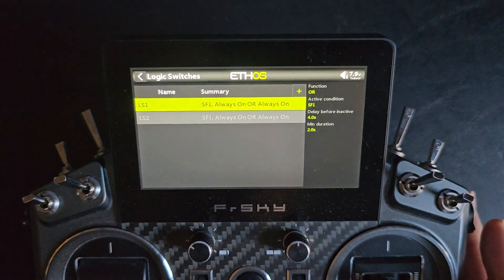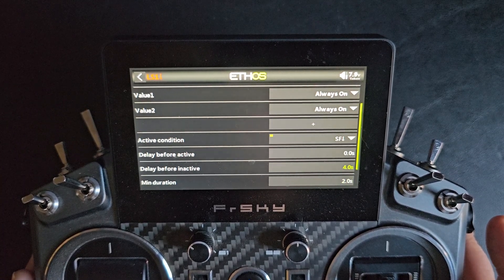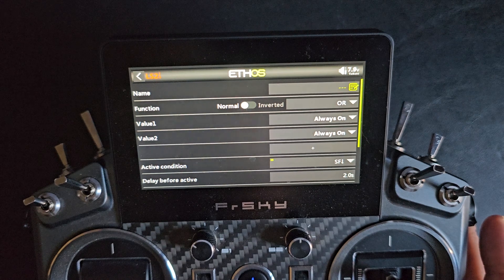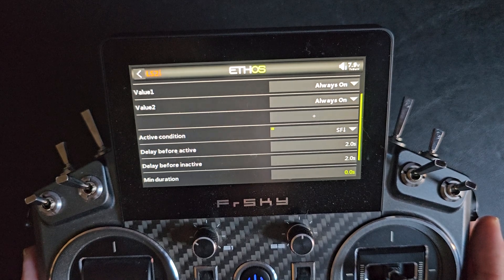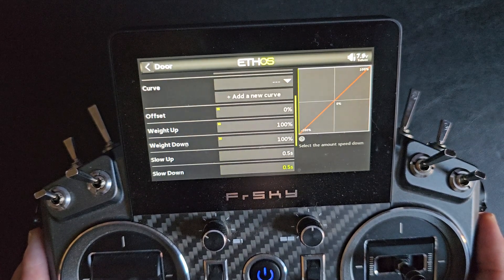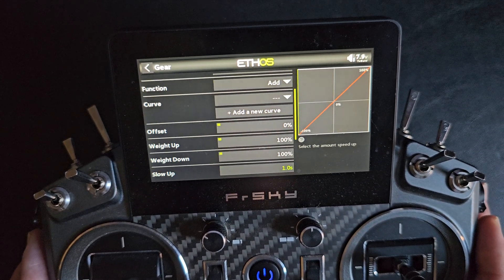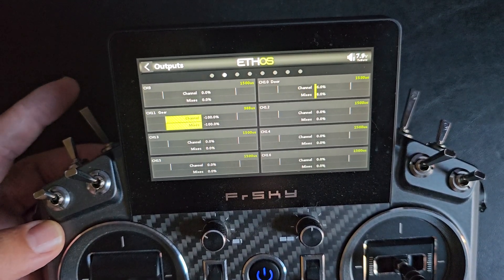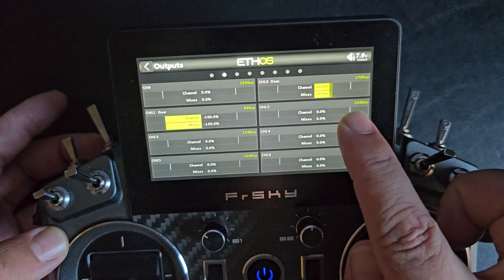FrSky ETHOS Landing Gear Door Sequencing Example to Keep Door Open When Gear Deploys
After making this tutorial, I adjusted the following timing (removed the 2.0s delay on gear retract):

LS1: Delay before inactive : 2.0s (reduced from 4.0s)
LS2: Delay before inactive : 0.0s (reduced from 2.0s)